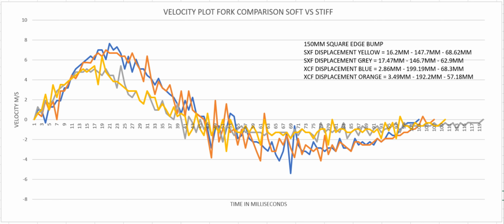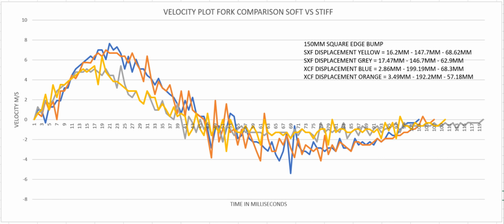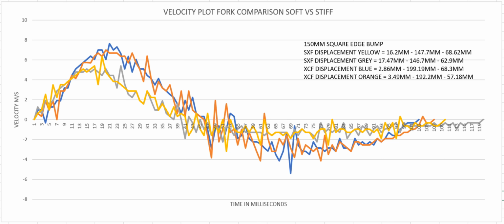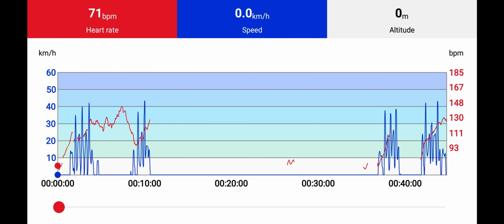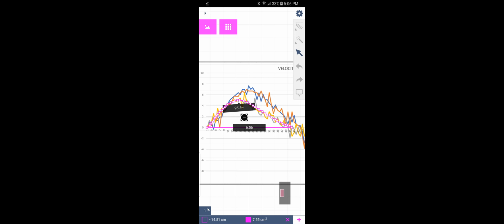Tuning suspension madness, bump energy vs velocity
Historically offroad suspension tuners have suggested bumps produce a suspension velocity based on the bump shape and vehicle velocity only.

As we have clearly discovered your damper "tune" will have the most significant effect on this bump velocity. "Softer" dampers particularly those that are poorly balanced will tend to produce a greater peak velocity later into the compression stroke.

Because force is directly proportional to velocity this also means that a poorly tuned "soft" damper will also produce the bulk of its force later into the compression stroke.

The truth is a bump or event produces an energy rather than a velocity the velocity plots reflect how this energy is dissipated throughout the stroke for each fork.

Thinking you can remedy "highspeed" stiffness by allowing more velocity is absolute madness.